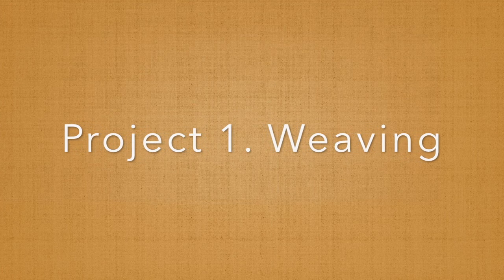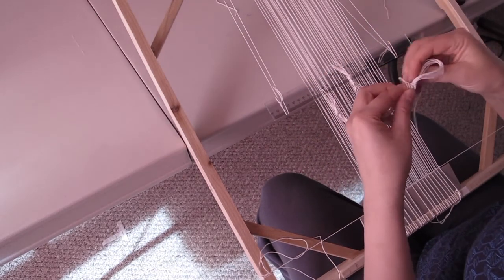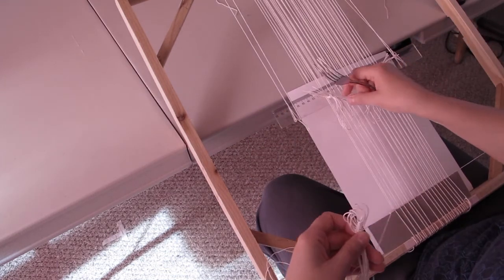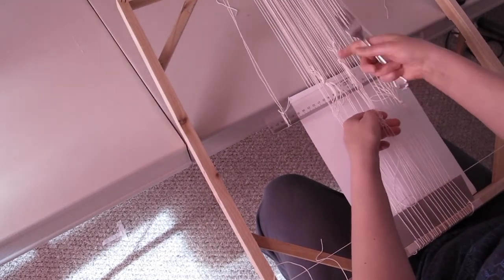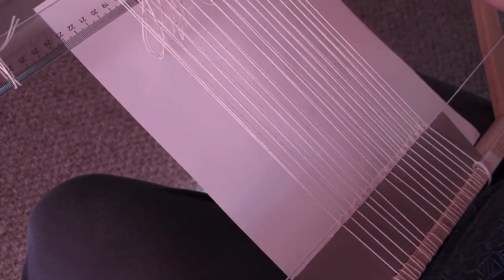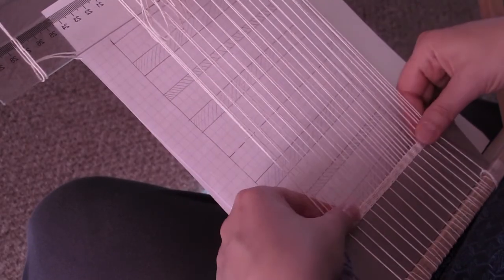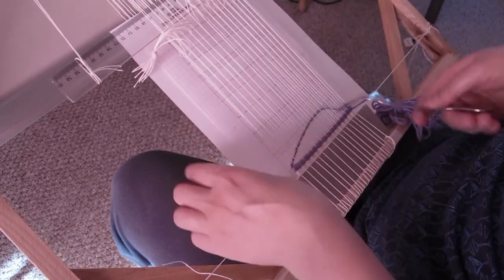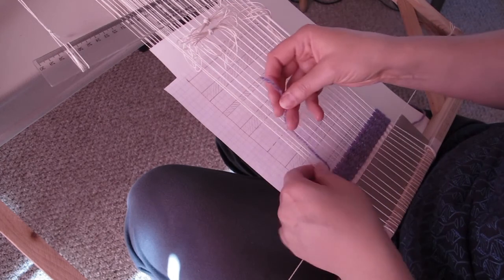Project 1. Striped place mat. Weave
This is the first project weaving